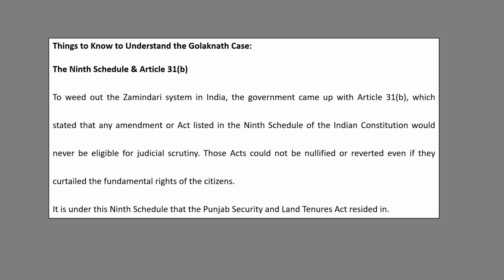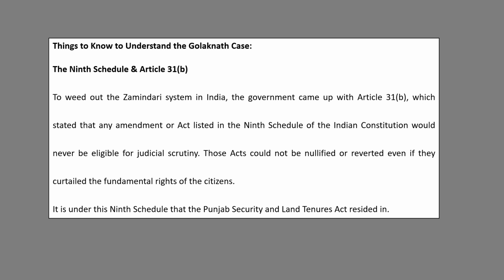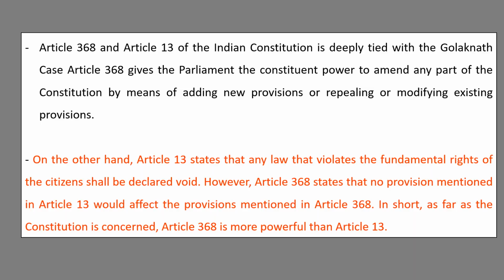I C GOLAKNATH CASE IN 5 MINUTES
Can the Parliament curtail or nullify the fundamental rights granted to the Indian citizens by the Constitution? Can an amendment to any section of the Constitution be regarded as a law? These two things were the main deliberation point of the I.C Golaknath Case. This is a landmark case in the history of Indian law.

The Golaknath case is extremely important for anyone eyeing the UPSC Prelims. Read on till the end because we will also discuss what happened after this landmark Supreme court case.

Also, UPSC aspirants can get details about other landmark Supreme Court Judgements that created history in the Indian judicial system.

Indian Constitution
fundamental Rights
parliament rights
17th amendments of Constitution
I C GOLAKNATH CASE SUMMERY
IMPORTANT POINTS OF I C GOLAKNATH CASE
brief of I C GOLAKNATH CASE
important law points on I C GOLAKNATH CASE